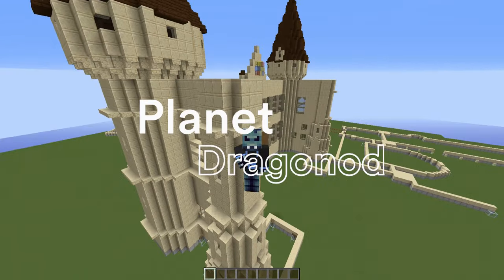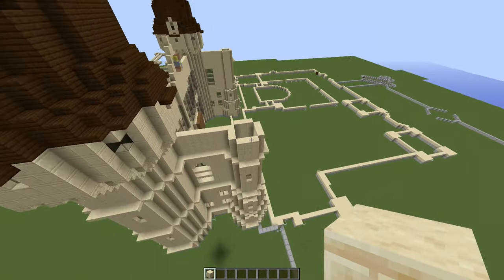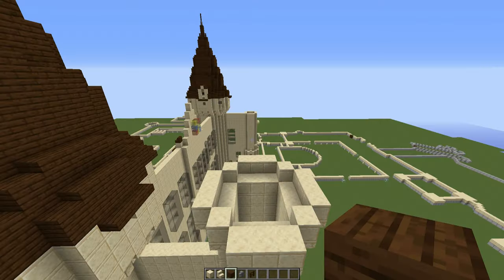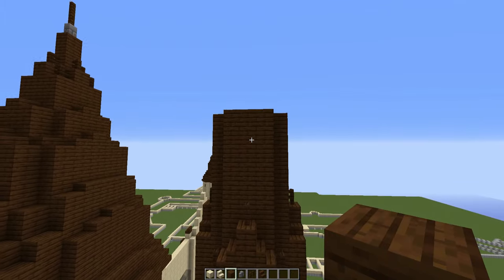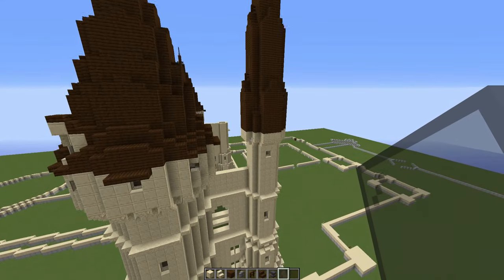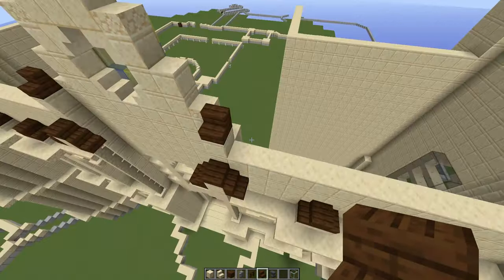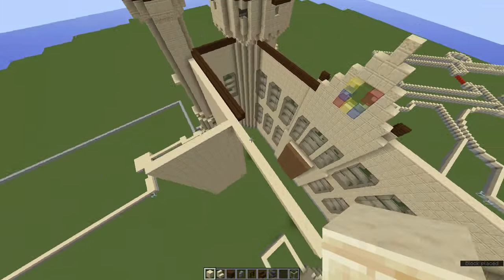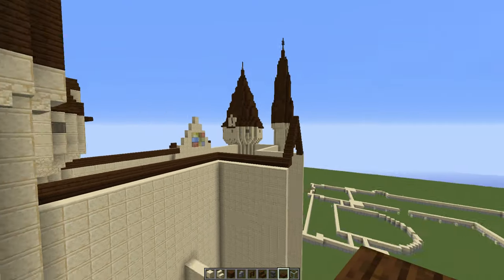How to build Hogwarts in Minecraft - Episode 4 - Finishing the Viaduct Entrance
Welcome to Episode 4 of my Hogwarts Tutorial! Today we finish off the Viaduct Entrance and start work on the wings of the "Durham section" behind! Thanks!